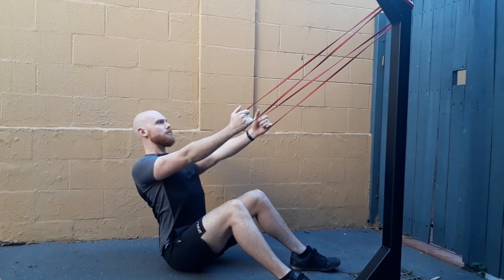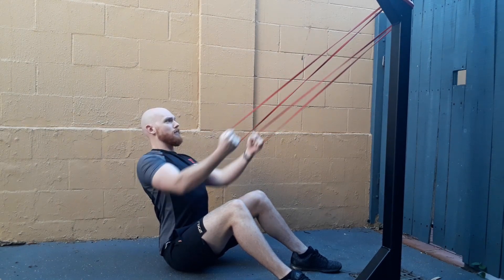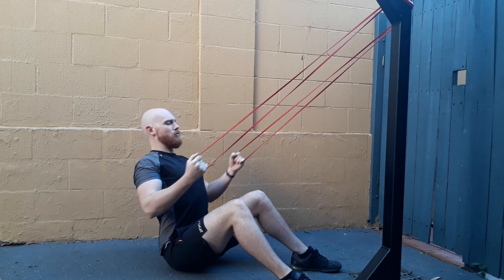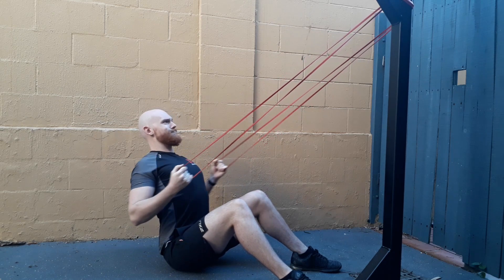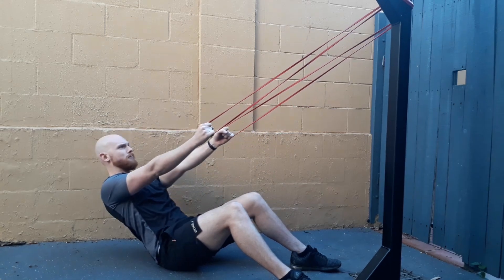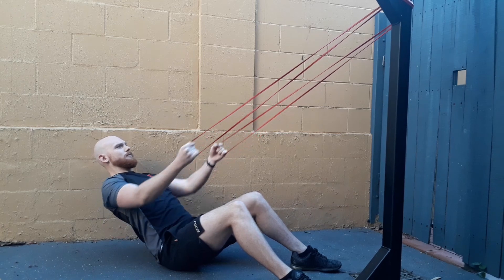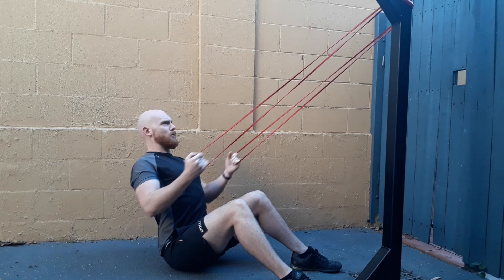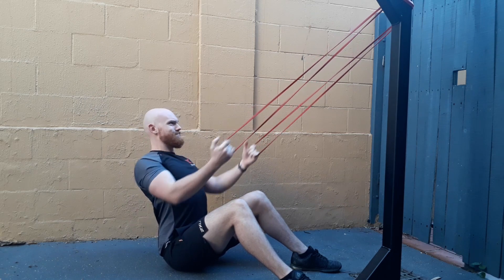Banded High Row